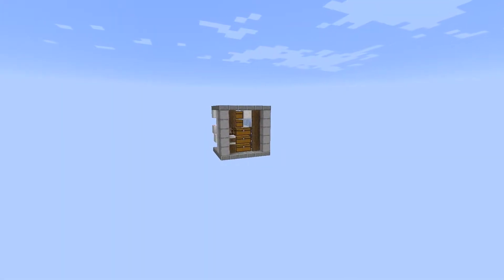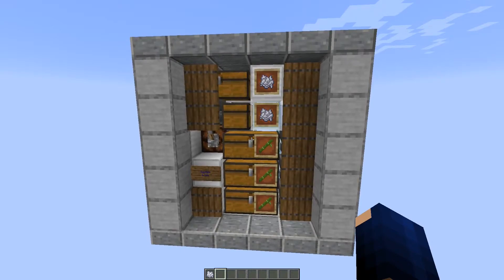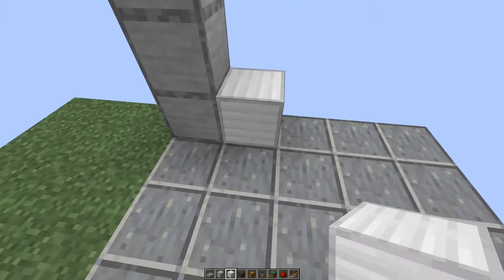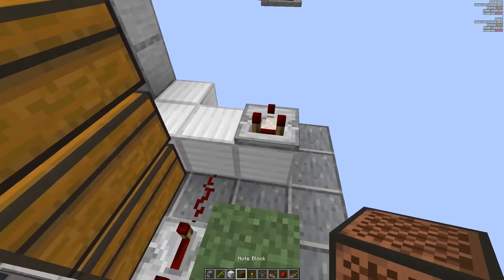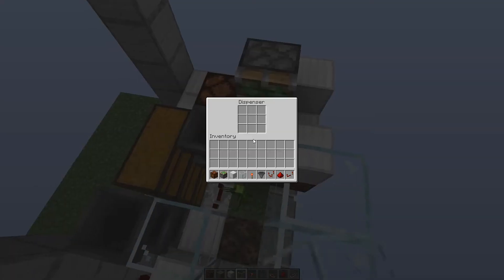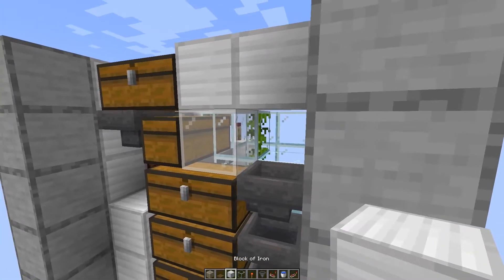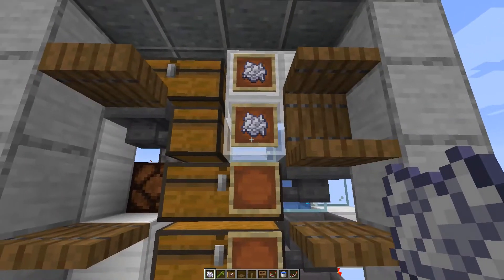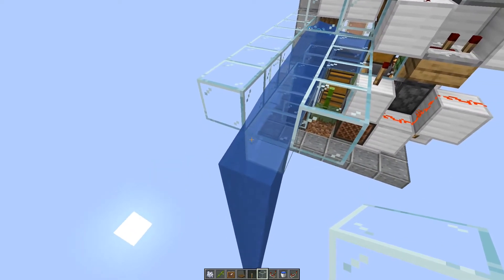Bone Meal to Bamboo Converter - Minecraft Guide [Redstone]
In this guide, we design a redstone farm that converts bone meal to bamboo.
The converter is easy to build. When the farm is running, it is fast, bone meal efficient and lag-friendly. It's an ideal support for your furnace array. The output of the farm is 9000 bamboo per hour.

The design was inspired by Etho's bamboozler.